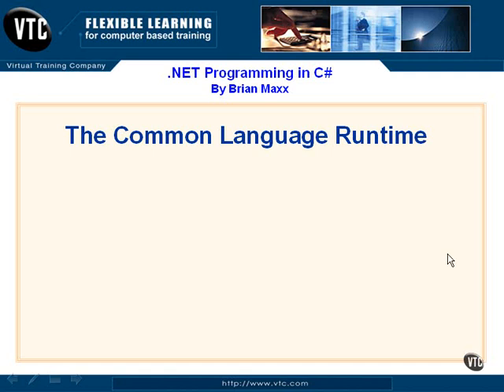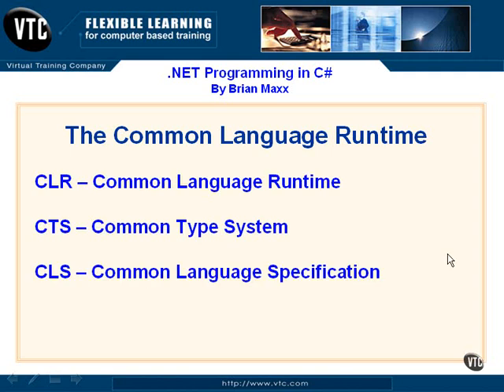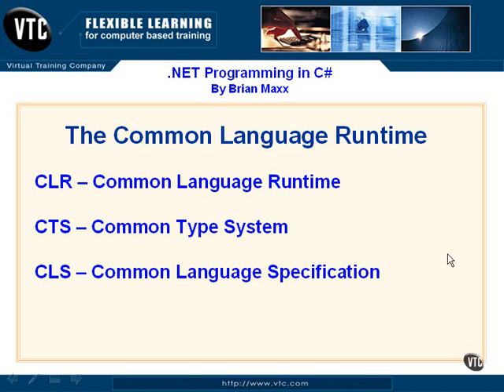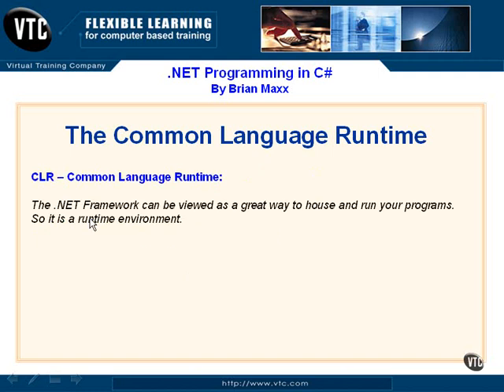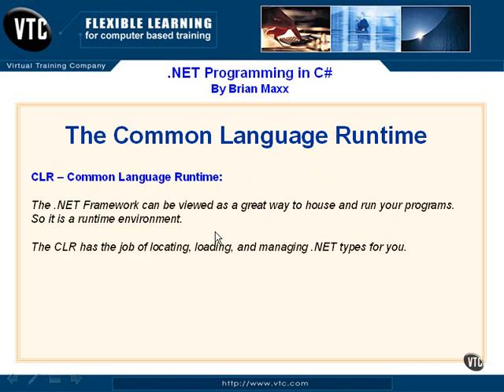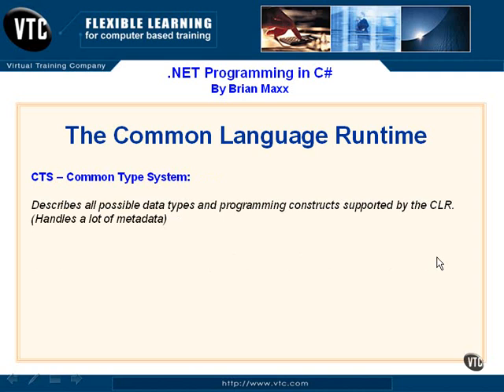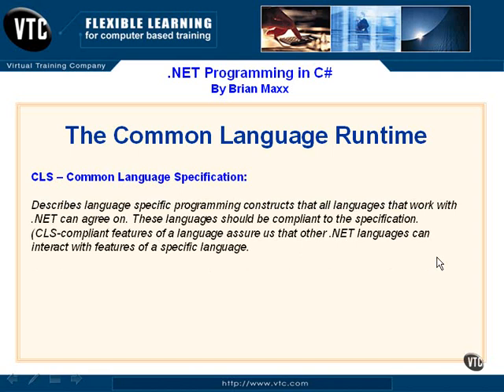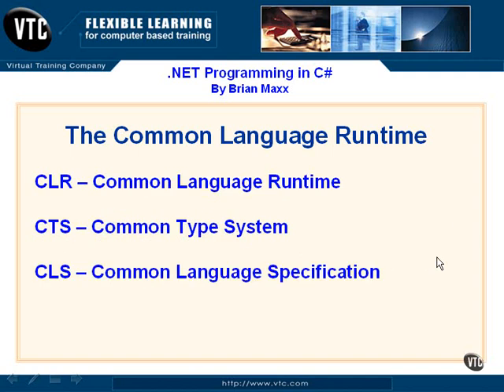Chapter02.Lesson2.The Common Language Runtime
Lesson2.The Common Language Runtime